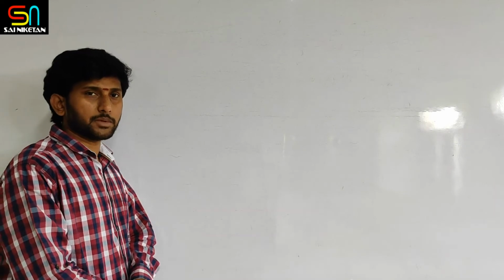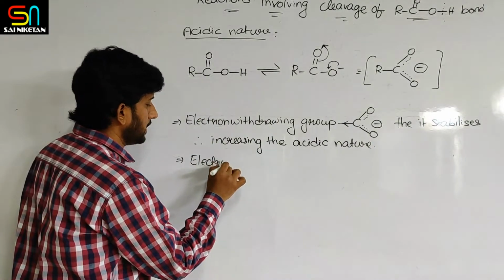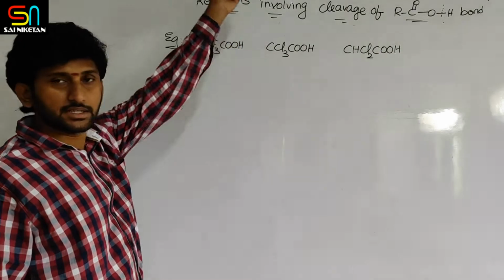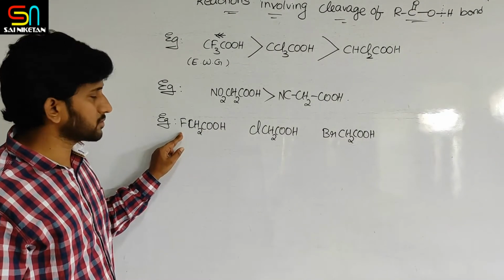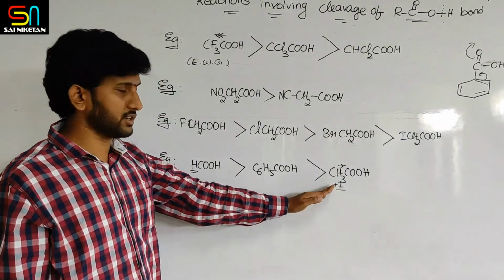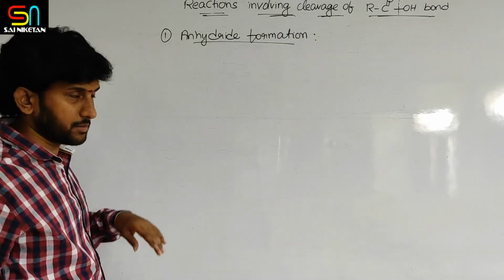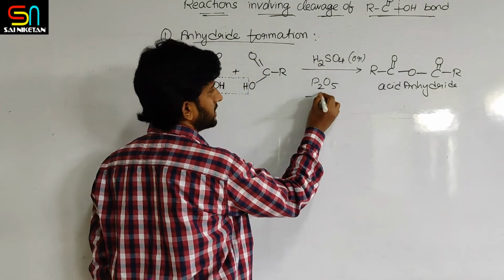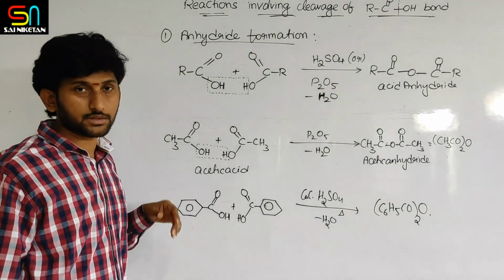PU II ALDEHYDES, KETONES & CARBOXYLIC ACIDS BY NARESH SIR DAY 36